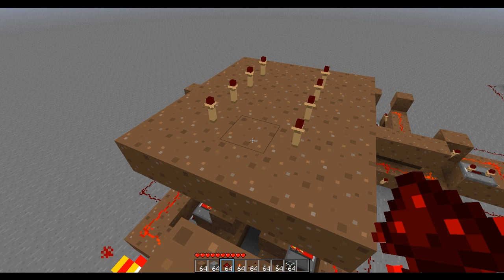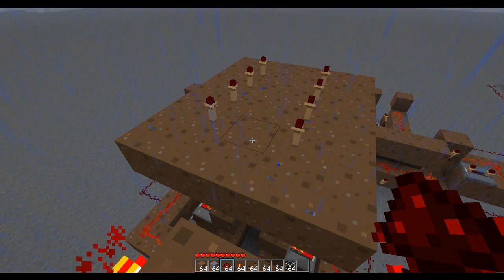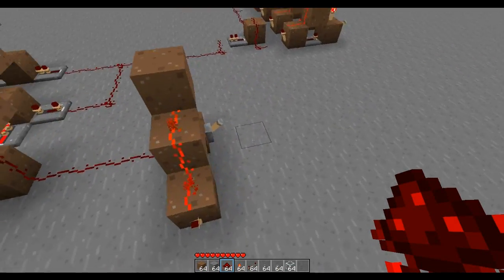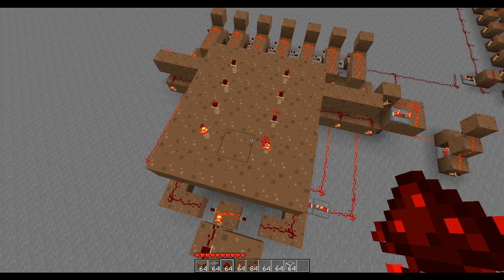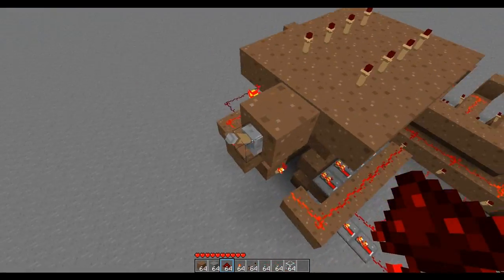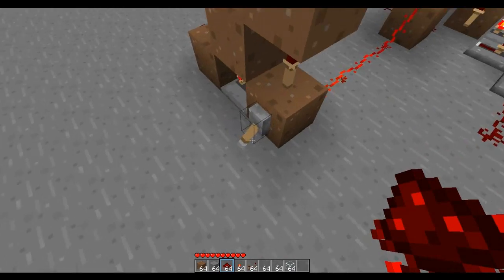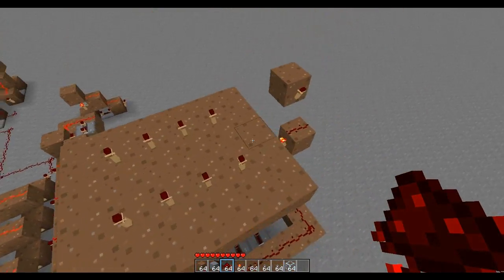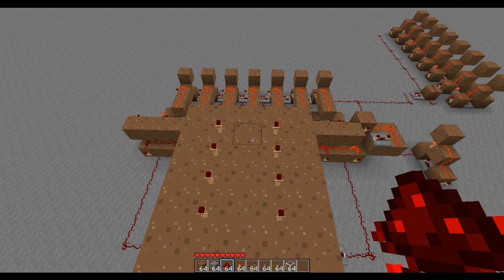Minecraft Redstone - Minesweeper Cell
Recorded this a while ago (AKA before pistons), but just now decided to release the video. The idea is to take the problems with the current "Minesweeper within Minecraft" games and fix them. The main issue I saw popping up was that, even if you didn't wire your mine field with enough TNT to blot out the sun, someone would still have to rebuild the entire thing after every game, and if you wanted to create a new map, you would have to hand place every single block at a new area in your Minecraft world.

My redstone version can be complete reset and rebuilt in the same plot of land, and the only pieces someone needs to worry about is the placement of the bombs; the redstone circuitry will fill in the numbers of the surrounding plots.